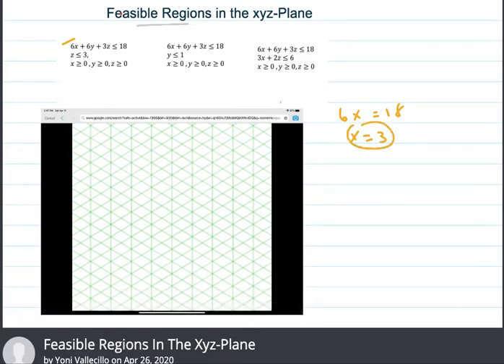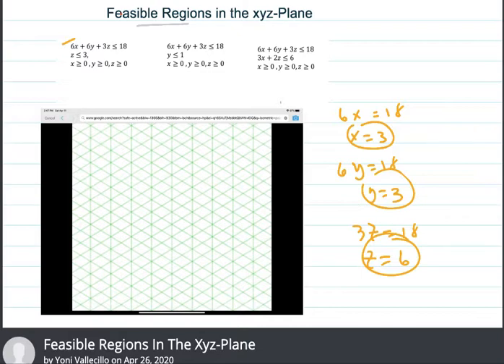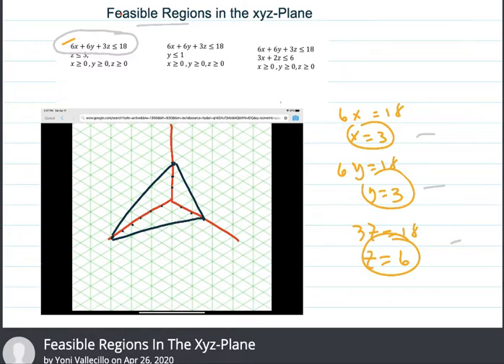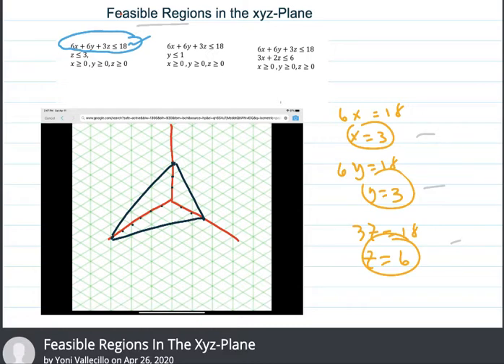xyz inequality shapes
THIS IS NOT MY VIDEO, it was created by and owned by Yoni Vallecillo all copyrights to Mr. Yoni